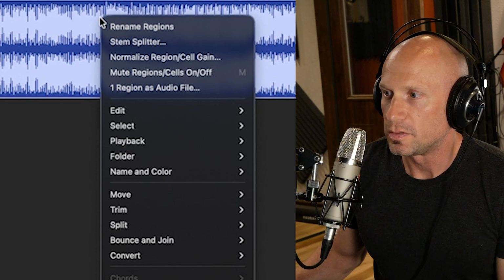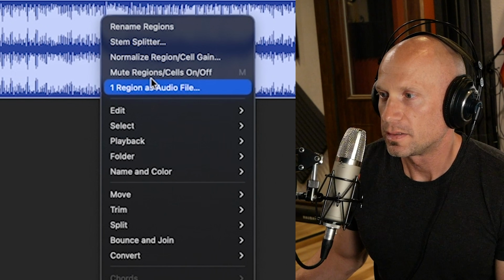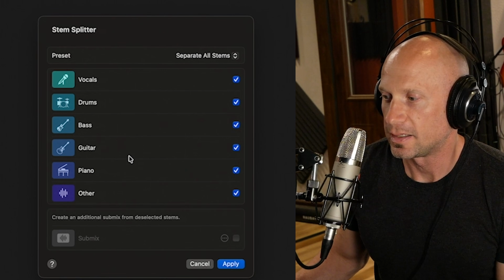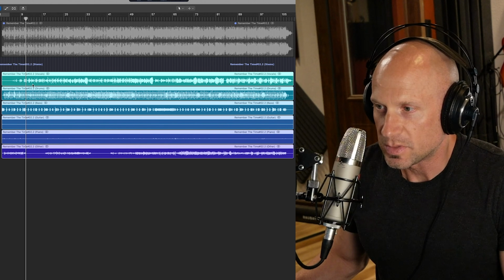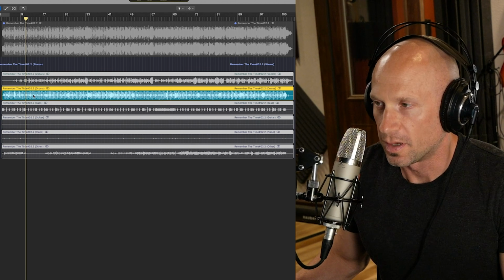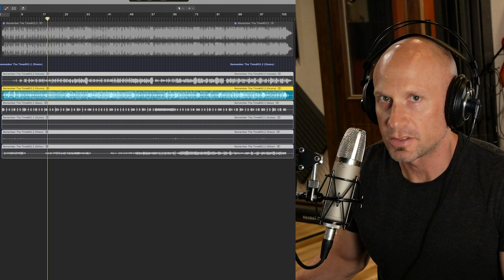I got in big trouble...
I discuss what happened as a result of me making these Michael Jackson multitrack analysis videos.

Then, I move on to analyzing the studio isolated vocals from "Remember The Time".

Get the FREE Logic Pro Template I mention in the video